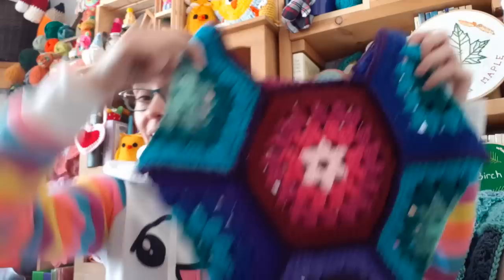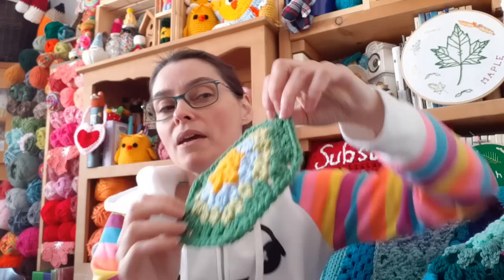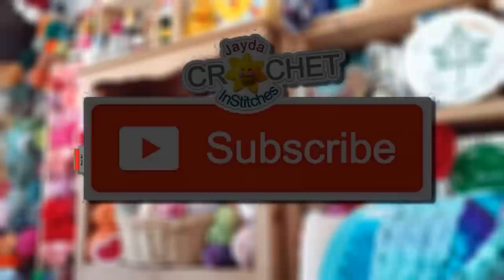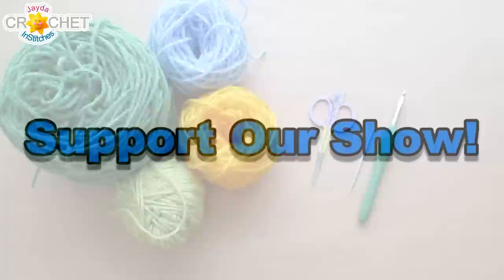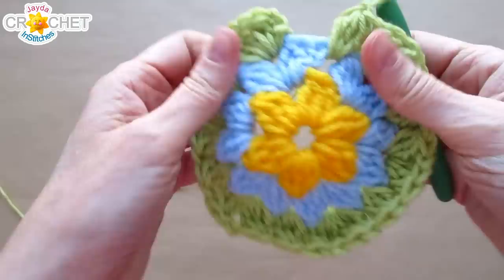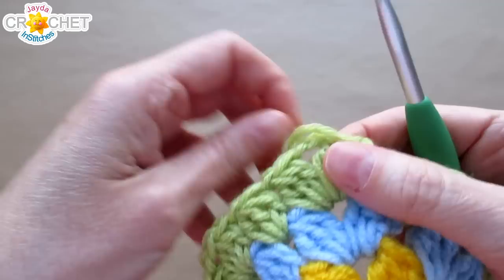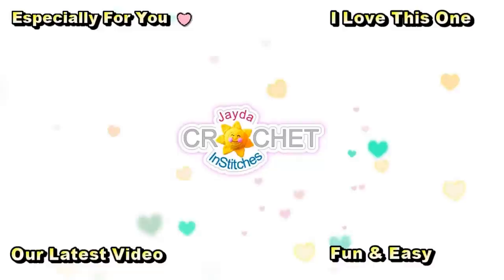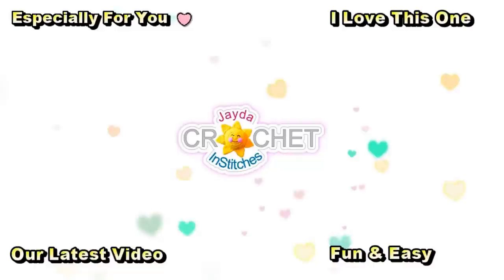Granny Cluster Hexagon Motif - Crochet Pattern & Tutorial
A tighter, more "flower-like" take on the classic Granny Shell Hexagon motif!
For purses, bags, blankets, scarves and baby sweaters!

Single Crochet Edging Timestamp: 20:43